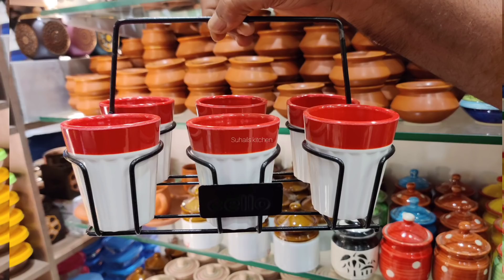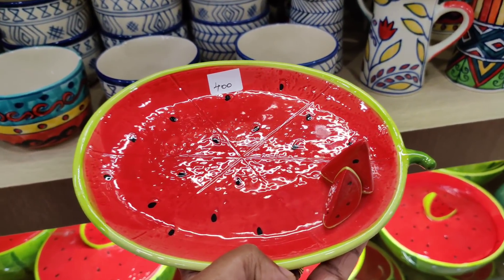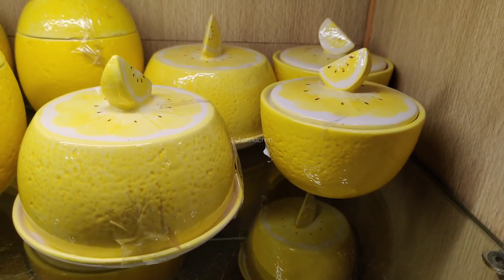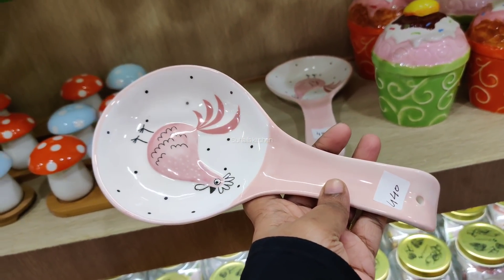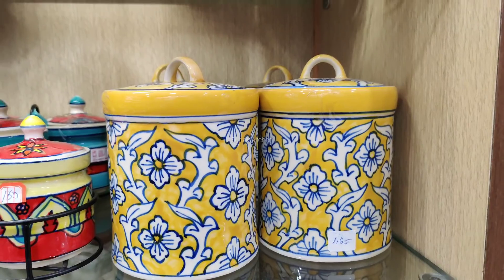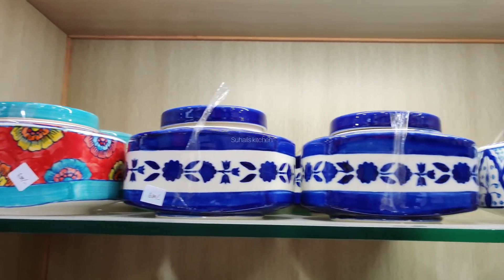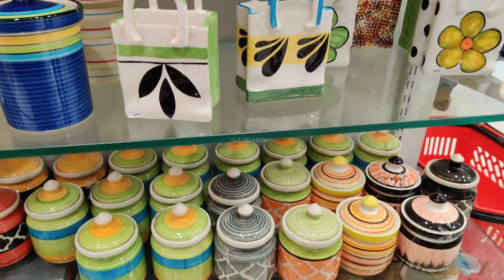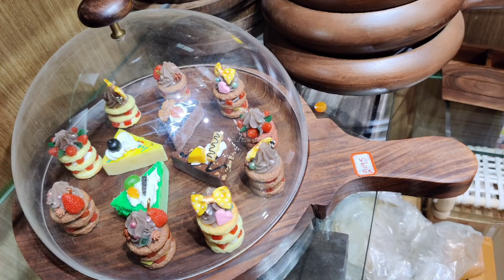OMEGA EXCLUSIVE LATEST COLLECTIONS / CERAMIC HANDPRINTED AIRTIGHT JARS CERAMICWARE kitchen needs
ADDRESS:
Omega Glasswares
2nd floor, No. 9A, Medavakkam main road, above nilgiris super market, Rajamanickam nagar, keelkattalai, chennai-600117,India
 To place your order wats up no:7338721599

 spice jars / ceramic spoon rest / cermaic coloured printed bowls/ ceramic bowls for presentation / ceramic liquid pourer/ ceramic bird feeding showpiece /ceramic dining couple show piece /ceramic lady chess show piece/ ceramic couple showpiece/ ceramic god show piece /ceramic handpainted jars / ceramic handpainted  airtight jars /ceramic owl showpiece /ceramic spooon holders / ceramic owl oil burners /ceramic  onion canisters /ceramic oil bottles /ceramic monk set showpiece/ceramic kitchen sets /ceramic kid with doll show piece /ceramic model kitchen holders/ceramic jars with wooden trays /ceramic jars sets /ceramic flower sets /ceramic ring decor /ceramic dad with daughters / ss expandable stand and ceramic canisters /ceramic drawyers /ceramic coasters /ceramic planters /ceramic buddha face showpiece/ ceramic bucket planters /ceramic bookend / ceramic antique bookend/ceramic leaf with bird /ceramic bath set/ceramic bird decor /anniversary couple showpiece /creamic plates